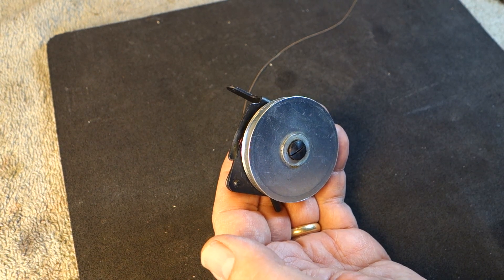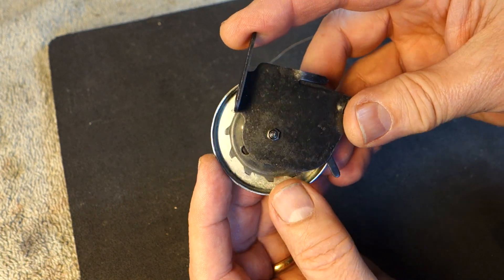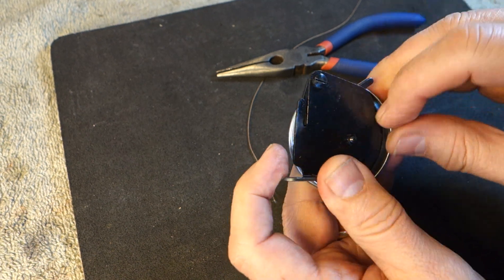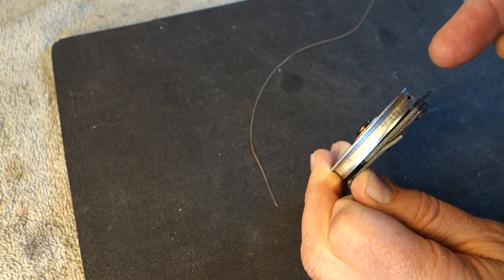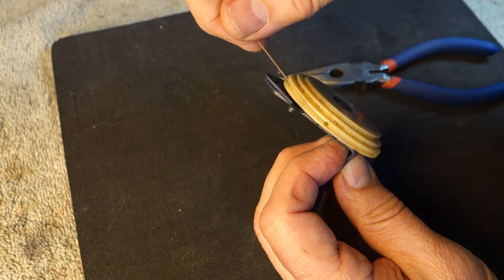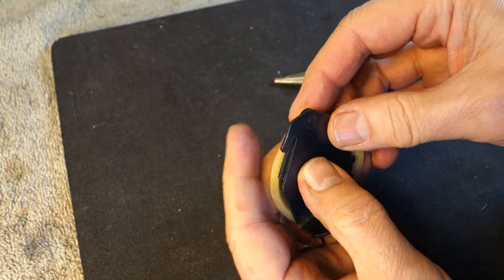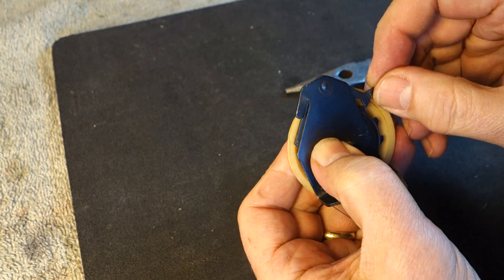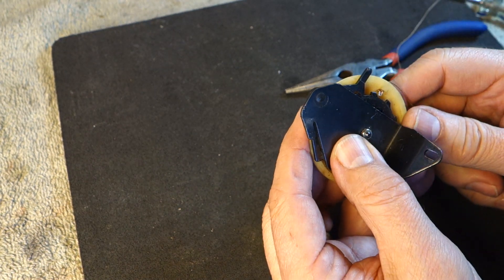Smith-Corona typewriter mainspring intro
Here's a quick look at the two styles of mainspring used by Smith-Corona -- the first carried through the 1950s, and the second was introduced sometime in the early 1960s. The principles are the same, but the newer unit uses a creative approach that helps keep the spring's "pull" more constant through the travel of the carriage.